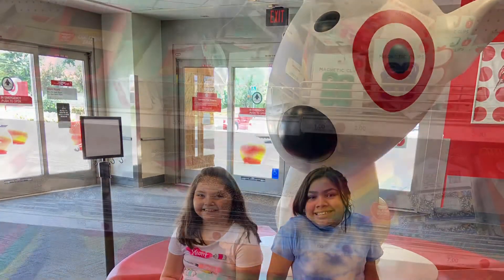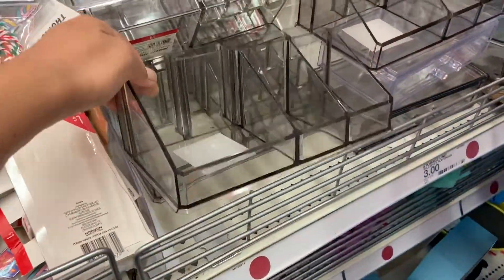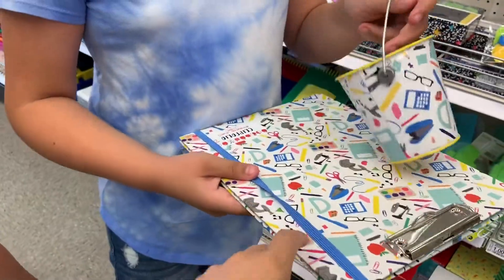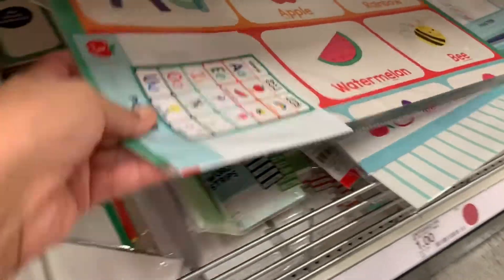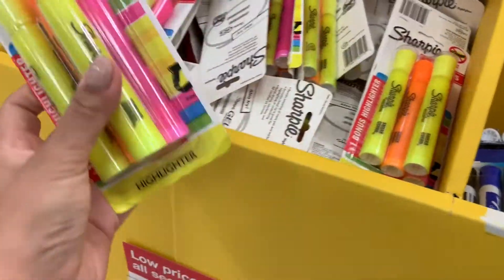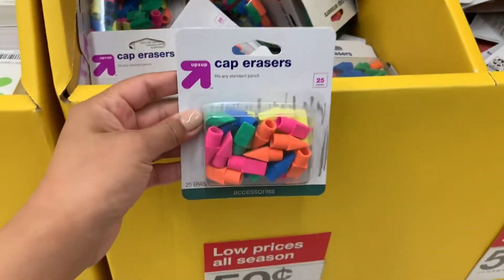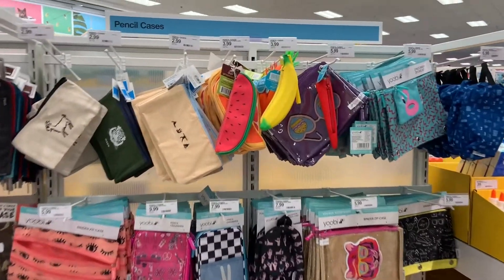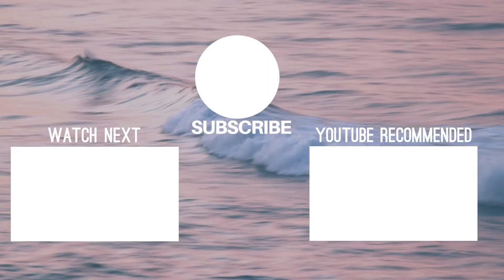SHOP WITH ME | BACK TO SCHOOL 2019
Today my nieces Rebekah and Elizabeth and I are bringing you along for a fun trip to Target!! Hope you enjoy this video it was so much fun for them to make :)

MAJOR CLEANING MOTIVATION

10 MINUTE MAKEUP ROUTINE

Hi, I'm Audrey Jesudasson. I live in Los Angeles with y sweet baby girl Lucy, and my husby Caleb. I share videos on cleaning, decorating, lifestyle, travel vlogs, and more.